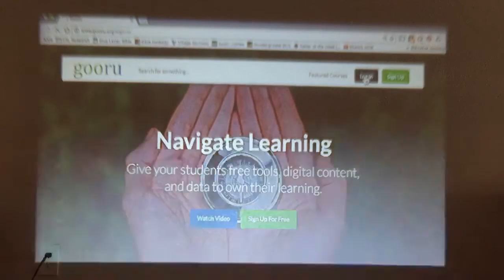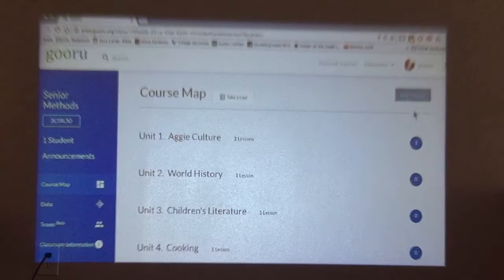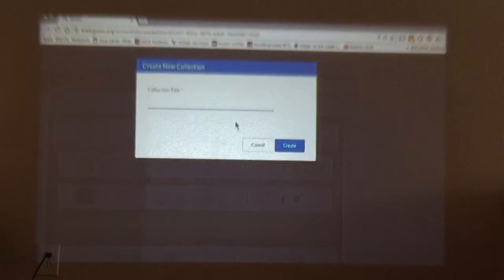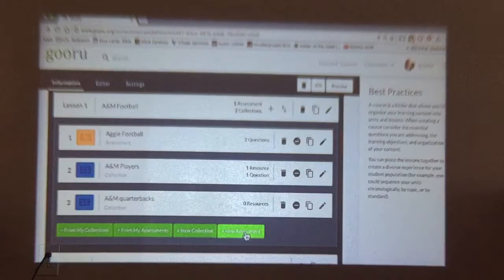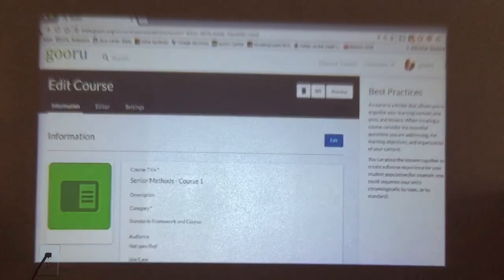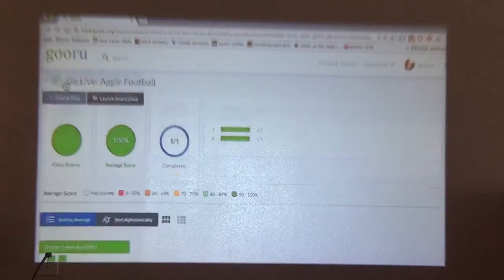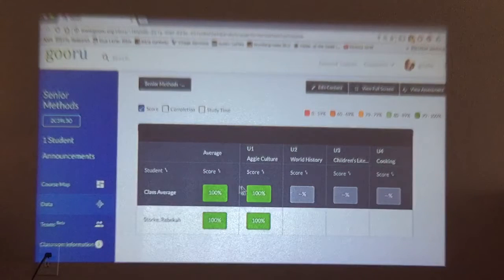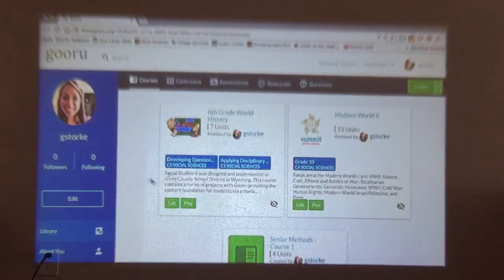MEFB 452 Gooru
Gabrielle Storke
September 2016